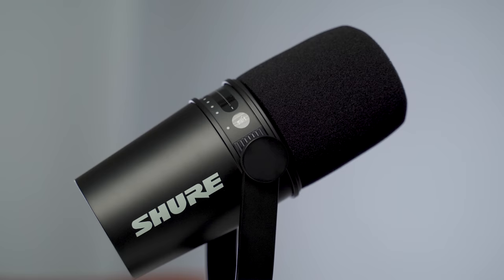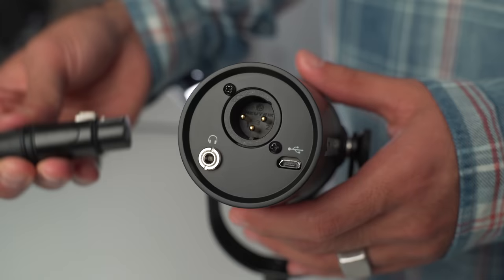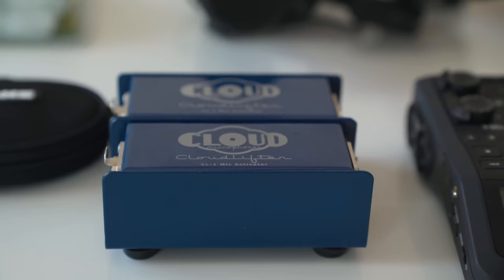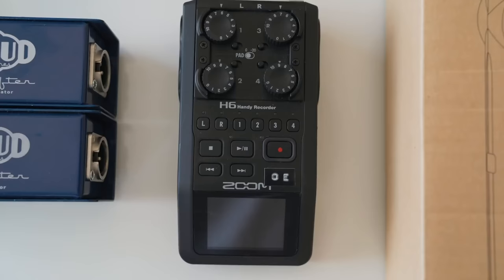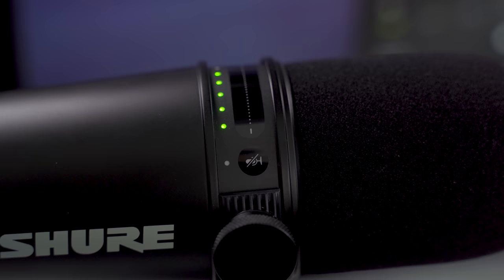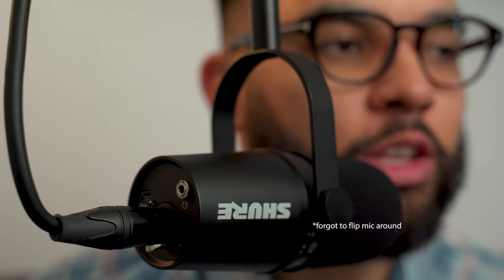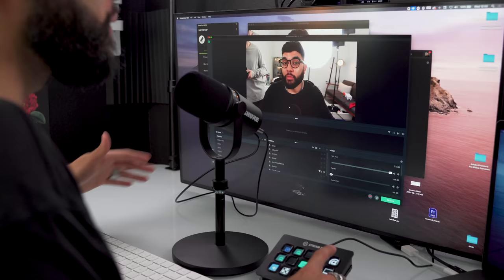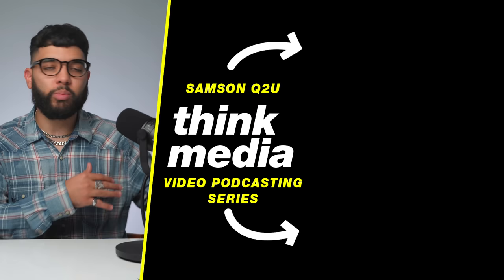Best Microphone for Podcasting & Live Streaming (Shure MV7 vs Shure SM7B Review)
What is the Best Microphone for Podcasting & Live Streaming? Check out the Shure MV7 HERE ➡️

📒 Show Notes  📒

2️⃣ Shure SM7B Microphone

3️⃣ Right Angle 10ft XLR Cable

4️⃣ Cloud Microphones CL-1 Cloudlifter

5️⃣ Zoom H6 Portable Recorder

QUESTION — Did you get the blind test right? Post in comments section of this video!

About:
In this review video Omar from Think Media shows you the best microphone for podcasting and live streaming. The Shure MV7 & Shure SM7B are great microphones and it depends on your budget. Both Microphones are great for podcasts and streaming.